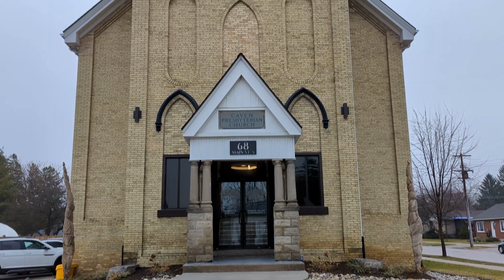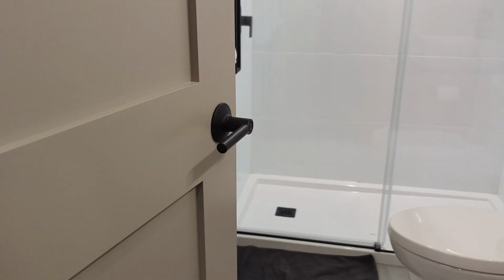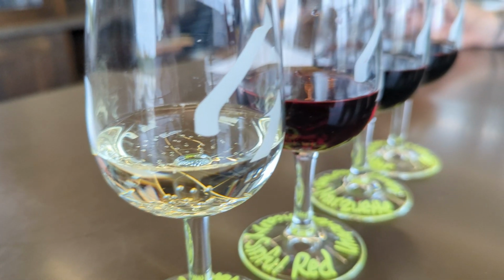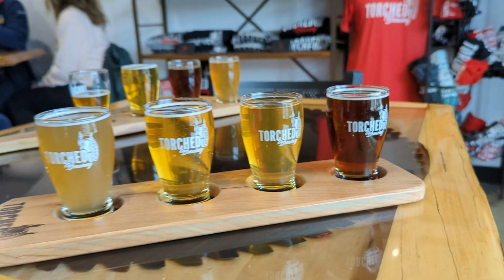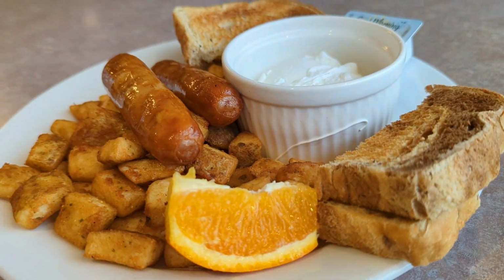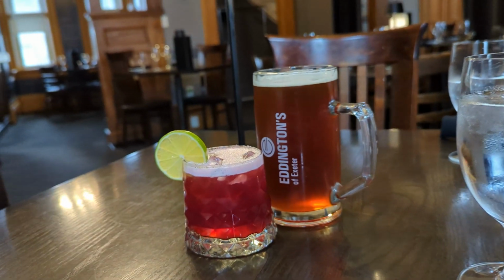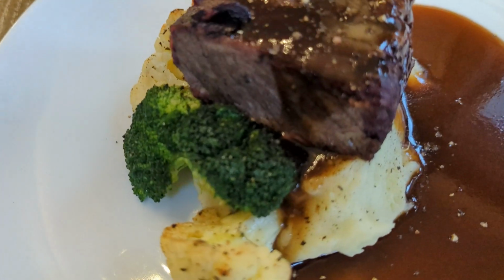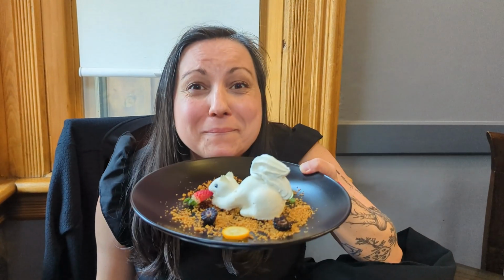What's Exciting about Exeter?!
This cute little town on the way to Grand Bend has some great things to offer! Check out this video that shows all I got up to for a weekend in Exeter!